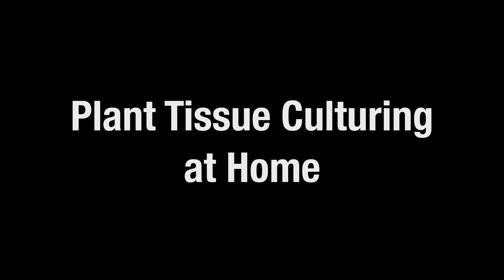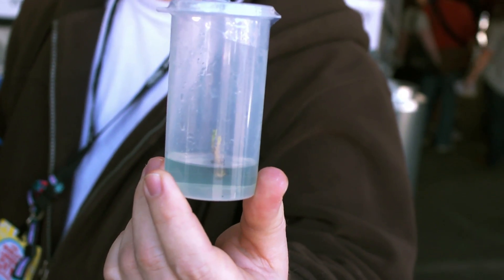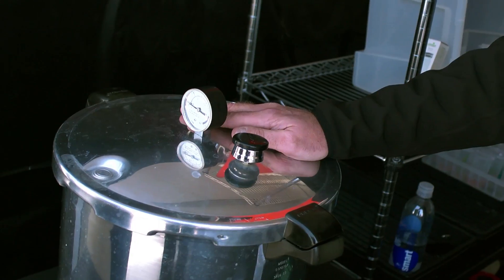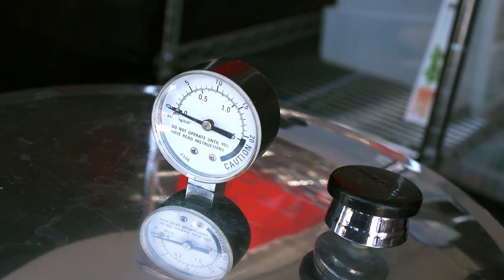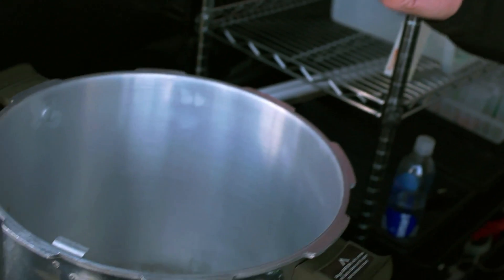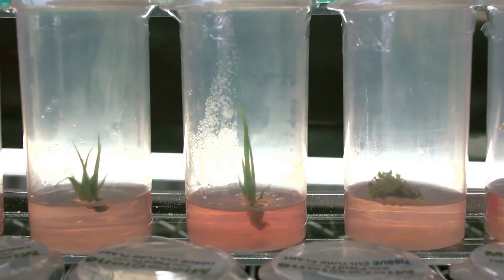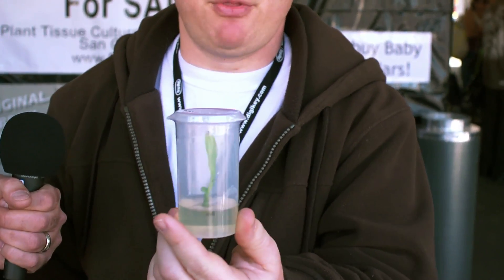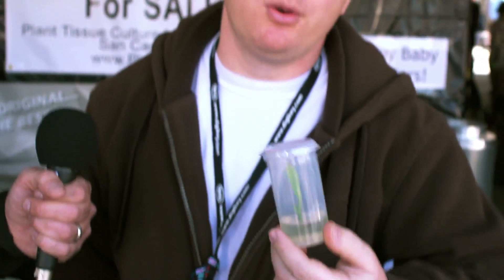Plant Tissue Culturing at Home: DIY Genetic Horticulture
Chris Normile explains how easy it is to take genetic material from plants and reproduce specimens in jars at home. With many examples on hand at Maker Faire Bay Area 2011, onlookers can learn how to become more empowered as gardeners by having more control of the types of plants they choose to cultivate.